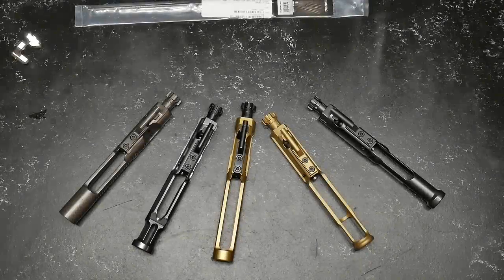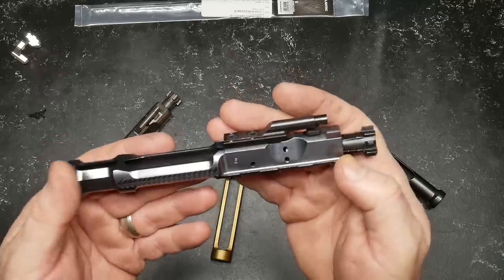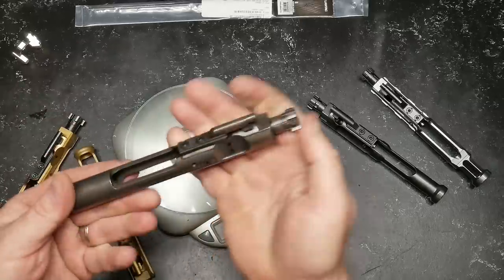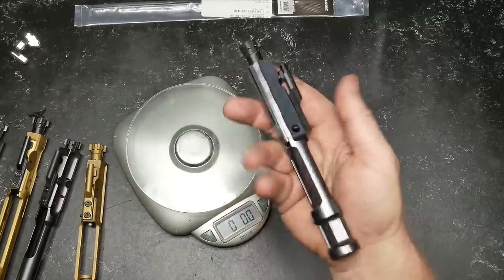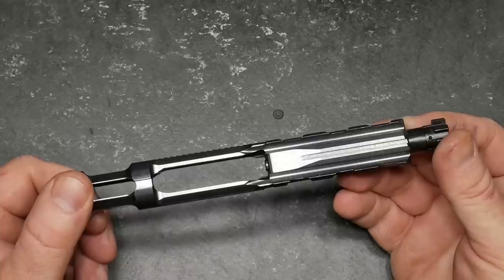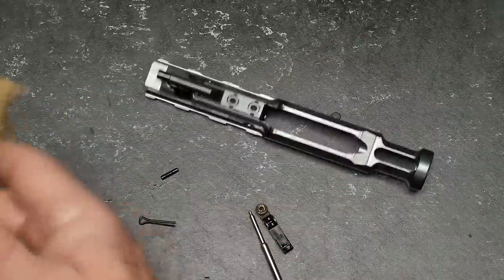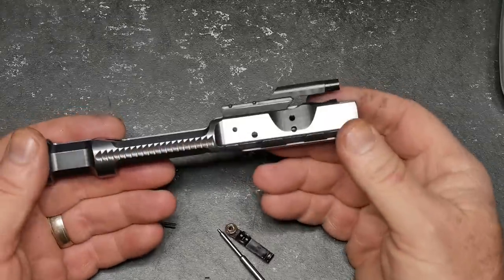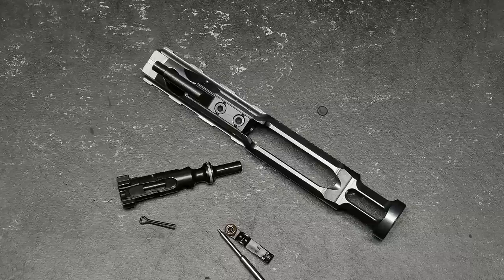DSA AR15 Enhanced Low Mass Aluminum Sand Cut Complete Bolt Carrier Group